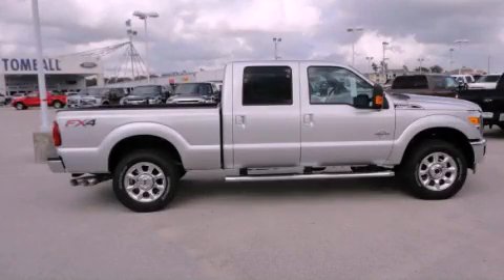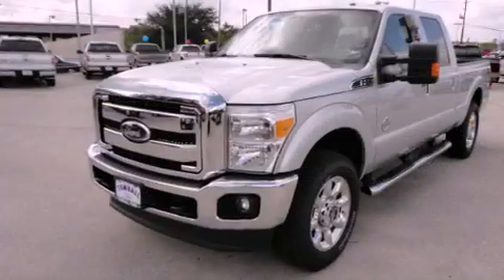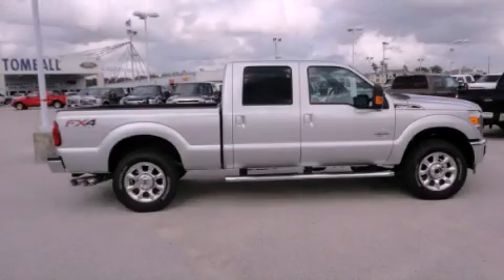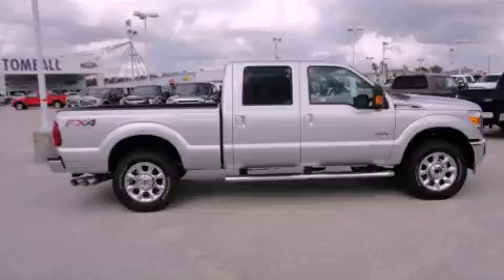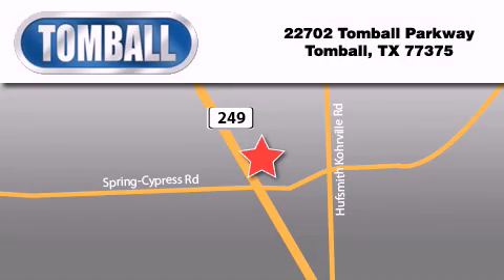2012 Ford Super Duty TX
Year : 2012

 Make : Ford

 Model : Super Duty

 Engine : 6.2L SOHC 16-Valve EFI NA V8 FLEX-FUEL

 Trans . : Automatic

 Exterior : Ingot Silver Metallic

 Miles : 106

 Interior : Black

 Stock : EA06058

 Tomball Ford

 22702 Tomball Parkway